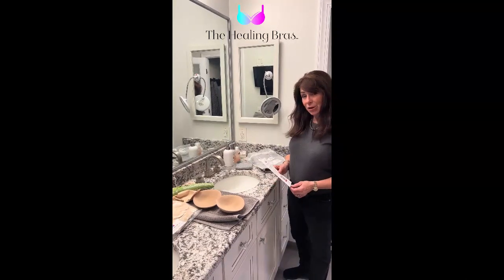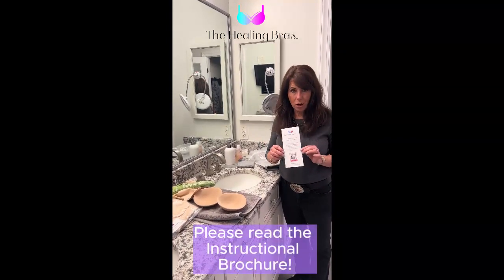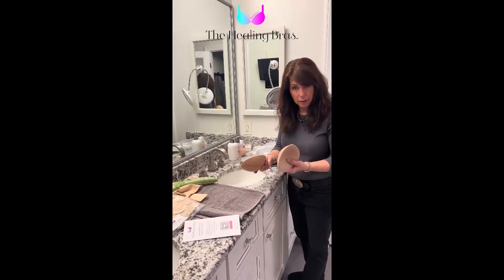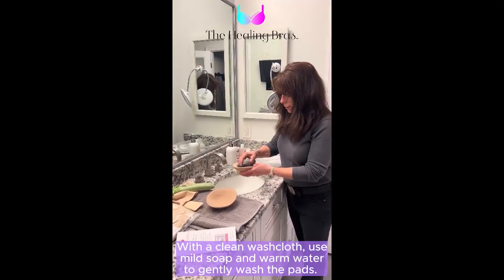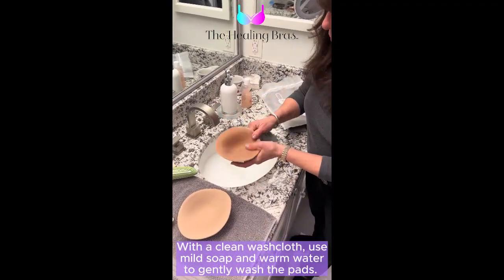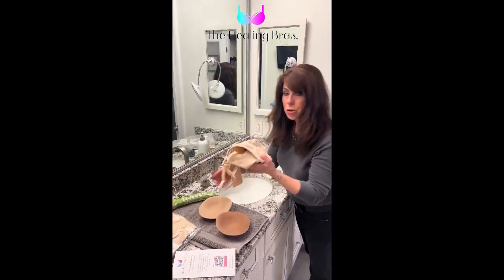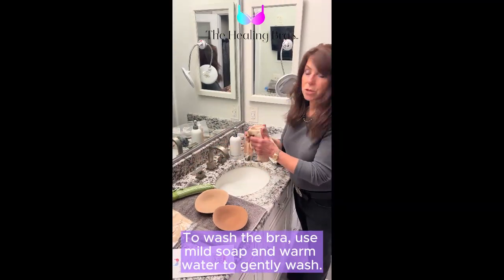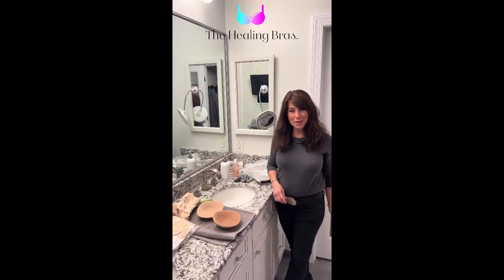Washing and Care Instructions for The Healing Bra + Healing Pads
Welcome to our instructional video on washing The Healing Pads and The Healing Bra! Maintaining hygiene and cleanliness is crucial for your comfort and well-being, especially during the recovery period. In this comprehensive guide, we'll show you the proper steps to ensure your bra and pads remain fresh and ready for use.

Learn how to safely remove the healing pads from The Healing Bra and prepare them for washing. We'll walk you through the recommended washing instructions, including water temperature, detergent selection, and drying methods, to preserve the integrity of your bra and pads.

Discover the best practices for washing The Healing Bra to maintain its shape, support, and functionality. From handwashing to machine washing, we'll provide tips to ensure your bra stays in top condition throughout your recovery journey.

Join us as we demonstrate how easy it is to care for The Healing Bra and its accompanying healing pads, ensuring they're always clean, comfortable, and ready to provide the support you need.

Experience the difference for yourself and prioritize cleanliness and comfort with our comprehensive washing guide.